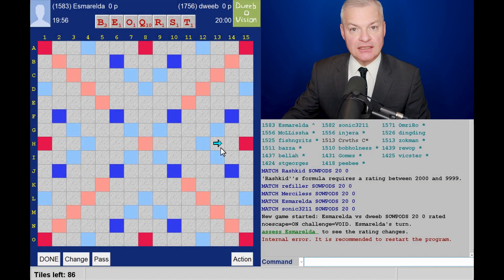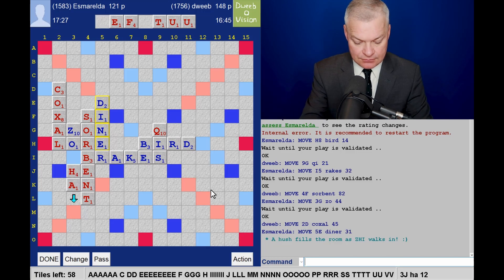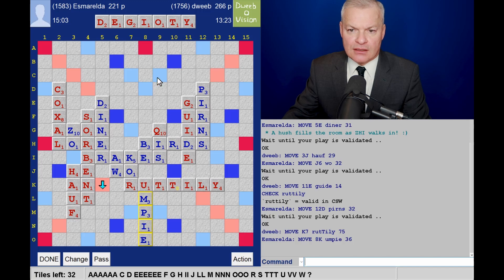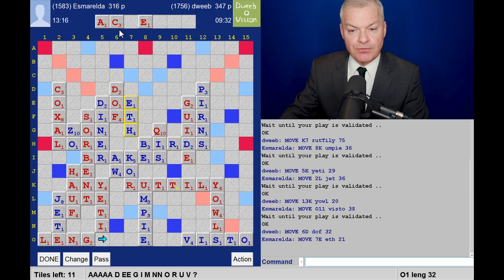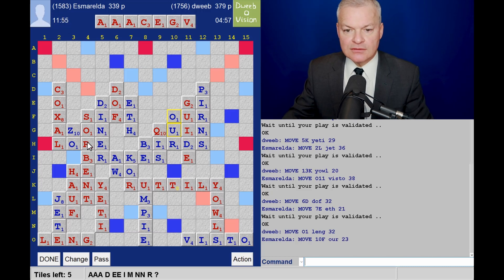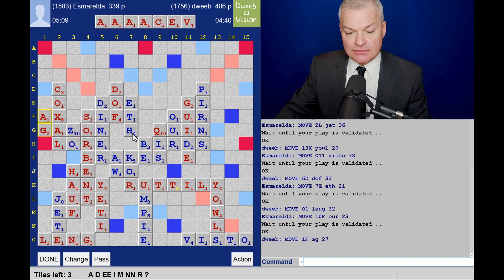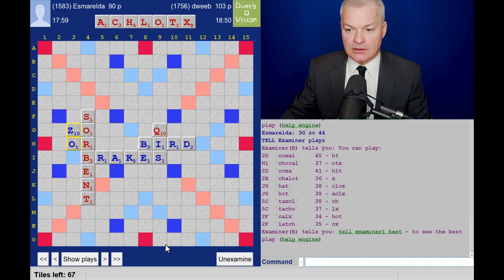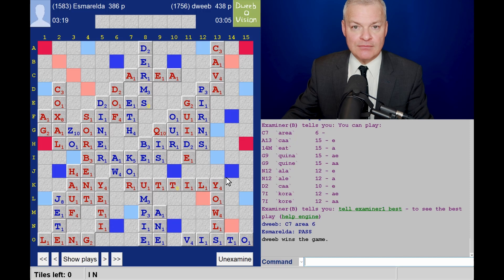Dweebovision 1121 DWEEB vs esmarelda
Scrabble with live in-game commentary from Scrabble grandmaster - match played on 10th April 2022 using CSW19 wordlist